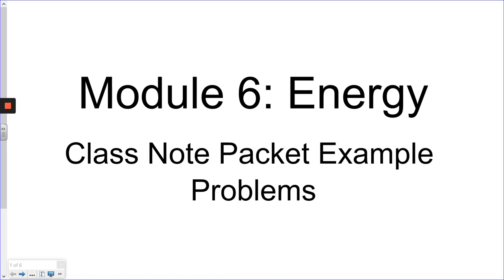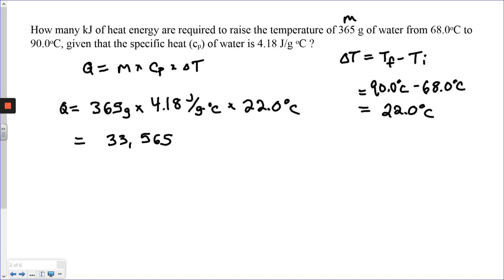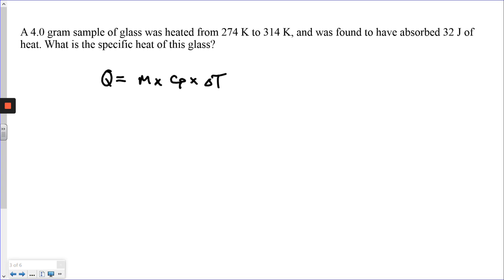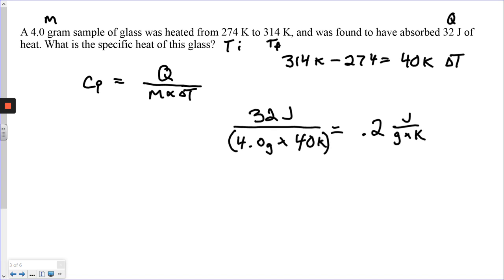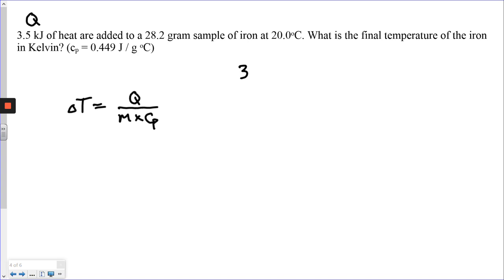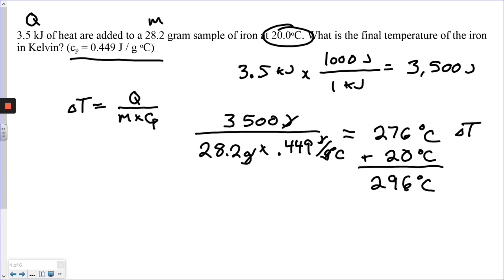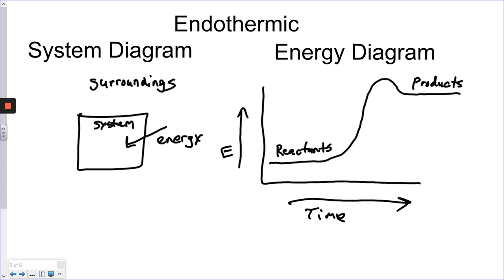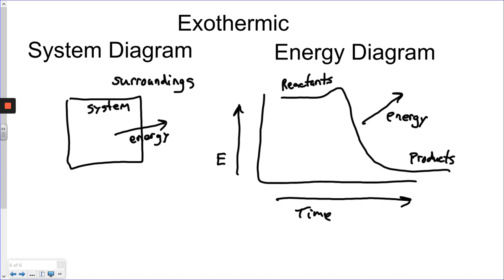Module 6 (Energy) Class Note Packet Example Problems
Example problems solving for heat energy, specific heat, and change in temperature for high school Chemistry 1 class.